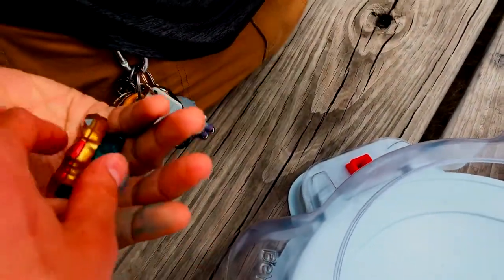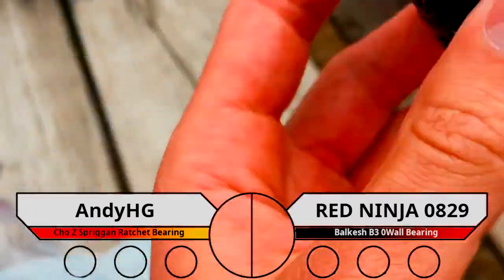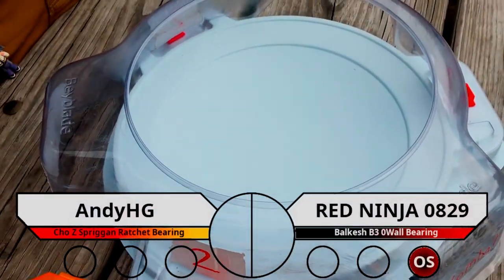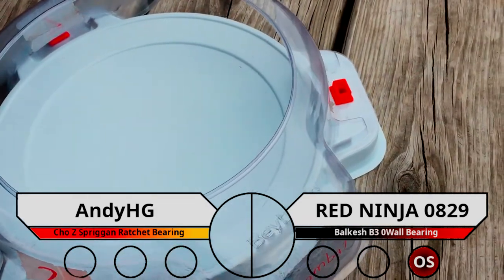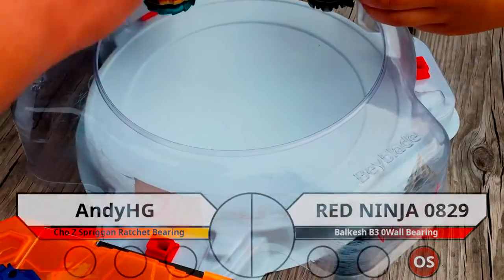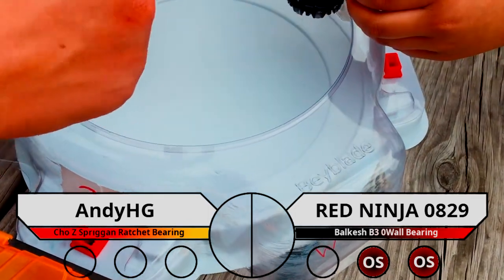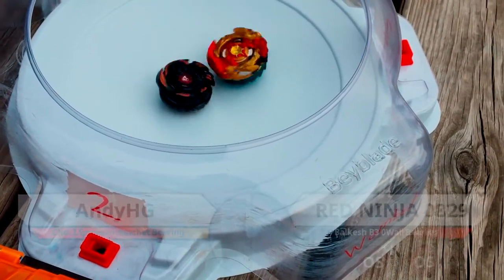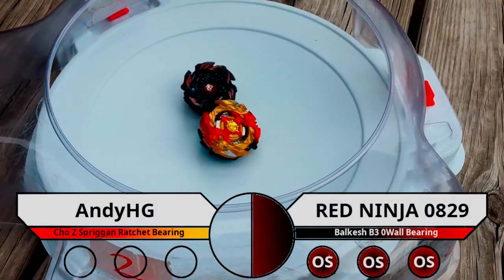WBO Beyblade Tournament Battle: AndyHG vs RED NINJA 0829 - Beigoma Blues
A match from the Beyblade Burst Standard Tournament Beigoma Blues, in Philadelphia Pennsylvania between AndyHG (Cho Z Spriggan Ratchet Bearing/CzS.Rt.Br/超 Ƶ 守護巨神 棘輪 軸承) and RED NINJA 0829 (Balkesh B3 0Wall Bearing/B3.0W.Br/バルケシB3 0壁 軸承).

Interested in competing in a tournament like this? to see if there are any Bladers near you.